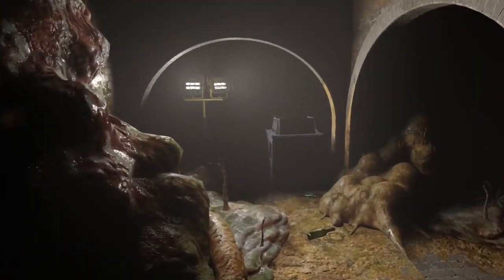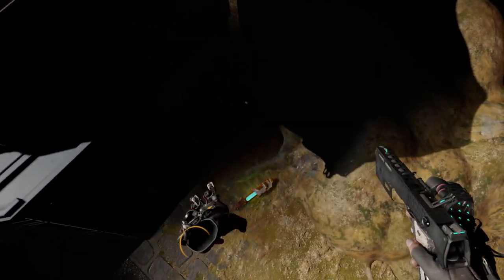Half-Life Alyx: Levitation gameplay trailer (PC Gaming Show 2022)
An extended gameplay trailer for Half-Life Alyx mod Levitation from modders FMPONE and Corey Laddo.